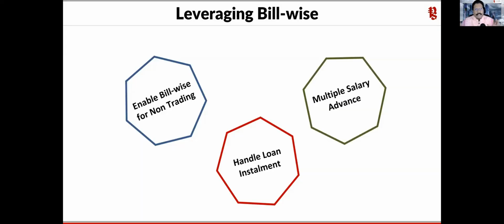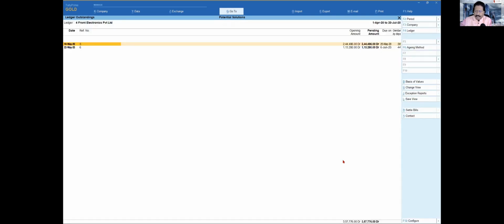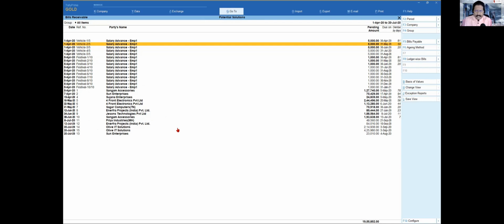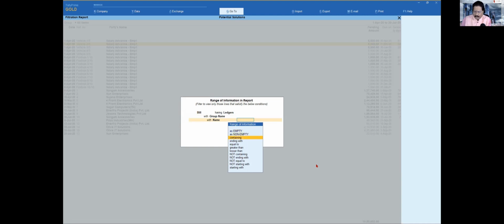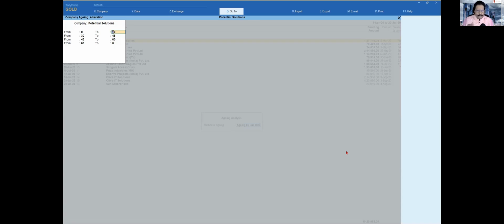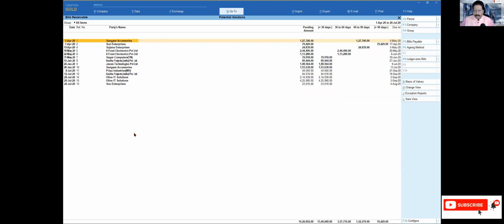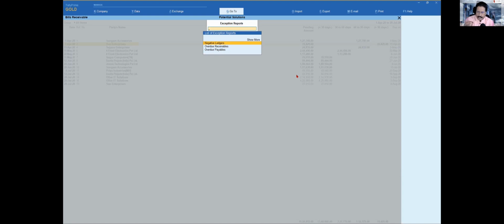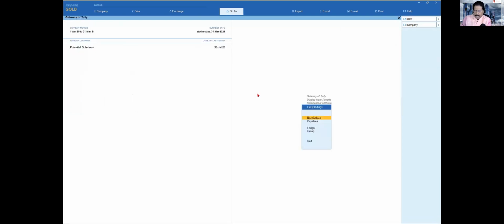How to View Outstanding Reports in Tally Part - 8 (A)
This is concluding session on Tally’s Bill wise details.  In this session, we will explore more of Bill wise feature reporting.  We will learn how to configure ‘Age wise’ for outstanding bills.   We will also learn how to use powerful filtering of data  using ‘Range’ filter.  Detail discussion on 3 key button ‘Basis of Value’, ‘Change View’ and Exception Reports’, to get more insights on outstanding statement.  These buttons will help the user to view report by dissecting and bisecting without loosing the 'train of thought'.